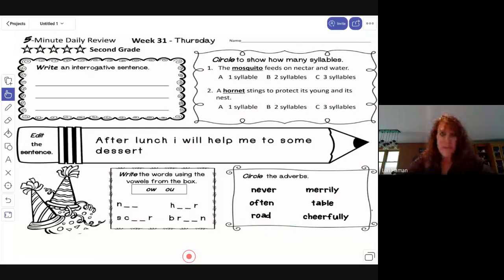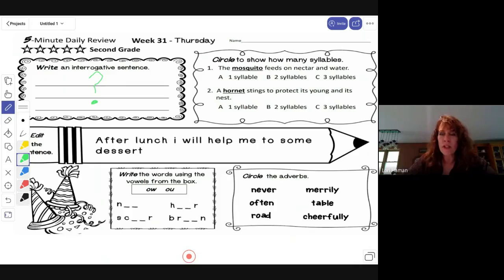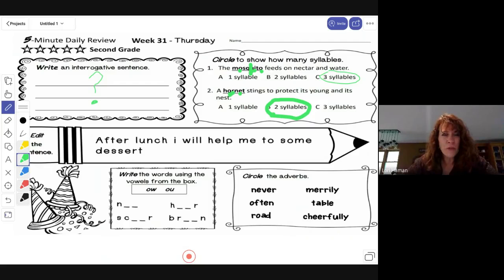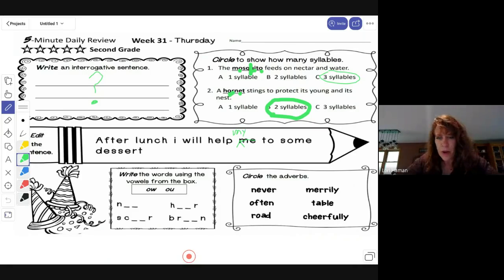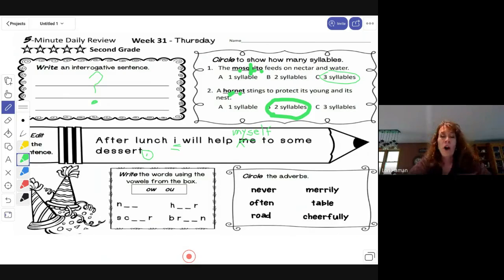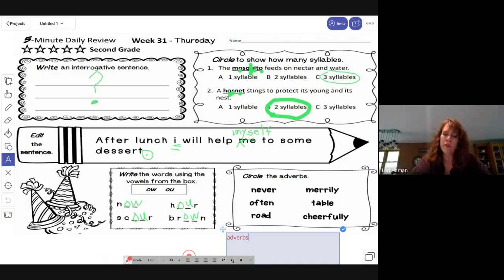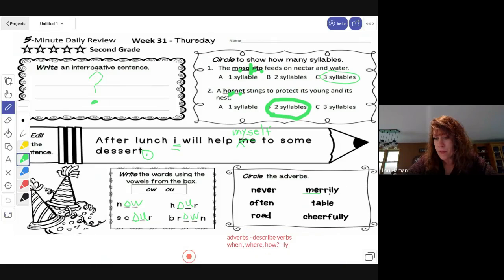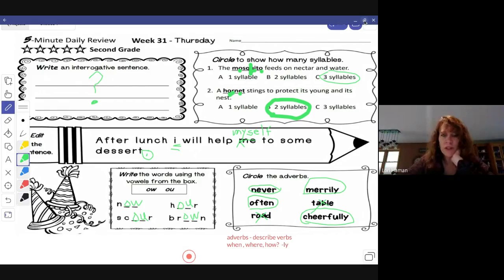Purple Packet Week 31 - Thursday